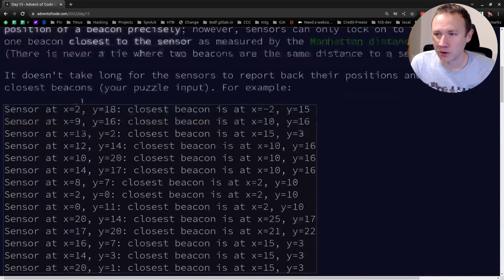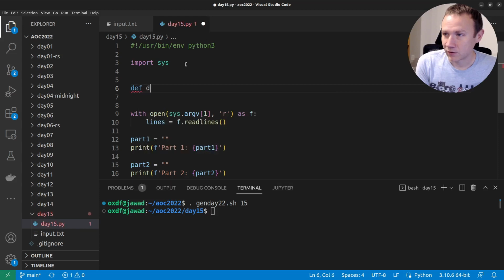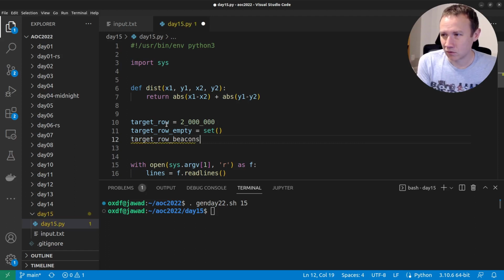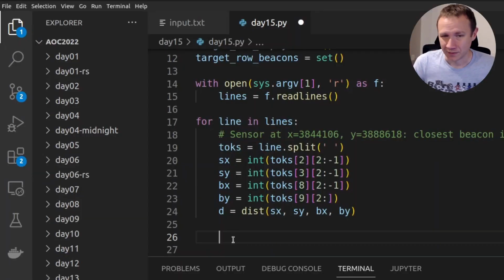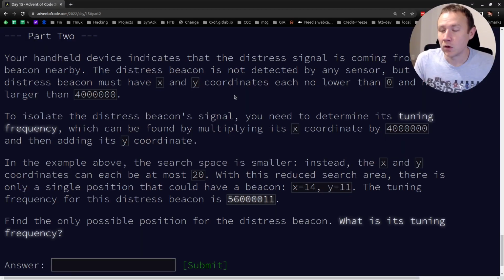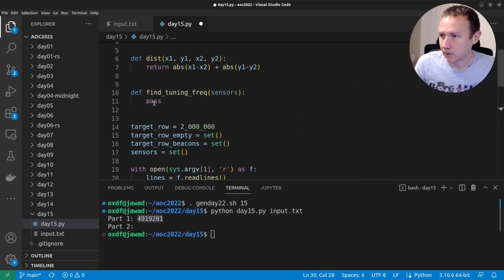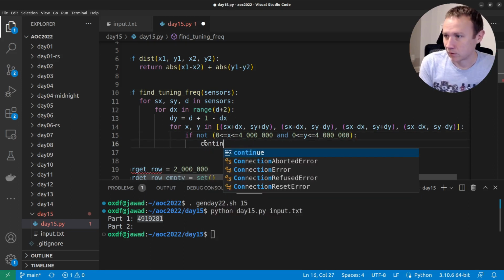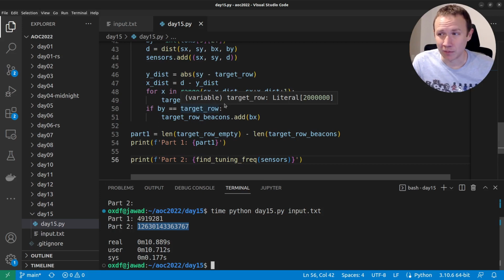Day 15: Beacon Exclusion Zone [AOC2022 Python]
For Advent of Code 2022 Day 15, I'm given input describing sensors and their closest beacon using manhatan distance. Over a very large space, I'm asked to find out things about positions that cannot have a beacon (because then some other beacon would not be closest to the sensor). First I'll look at how many of these spots exist at a given y position, and then I'll look across a 4 million by 4 million grid to find the single spot that can have a beacon.

[00:00] Introduction
[00:11] Part 1 description
[01:50] genday, input review
[02:47] dist utility function
[03:20] Parsing input for each sensor
[04:57] Setting up target row variables
[06:18] Explaining with drawing
[08:28] Adding exclusion points to set
[10:10] Adding beacons on row to set
[10:25] Calculating solution for part 1
[11:02] Part 2 description
[11:45] Part 2 strategy
[12:33] Creating functions to solve part 2
[13:47] Looping over sensors, getting all d+1 points
[17:15] Function to check if point is covered by any sensor
[18:08] Adding call to function, running, solving
[18:45] Summary